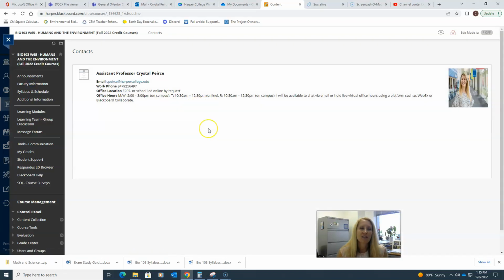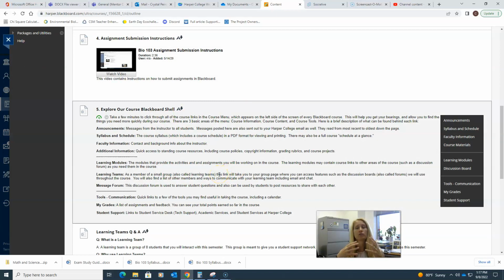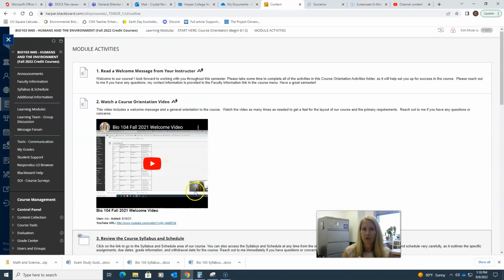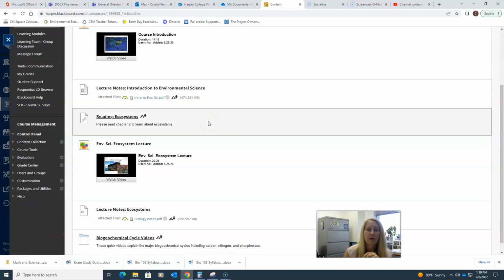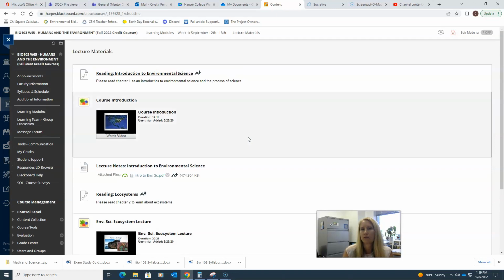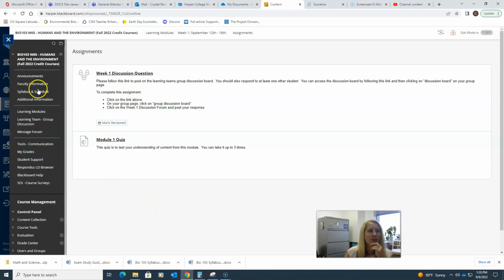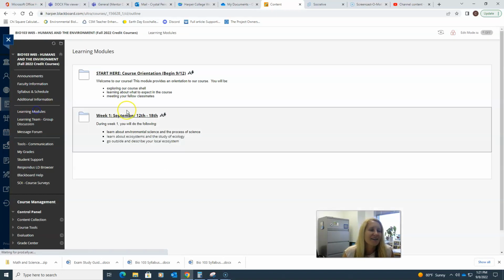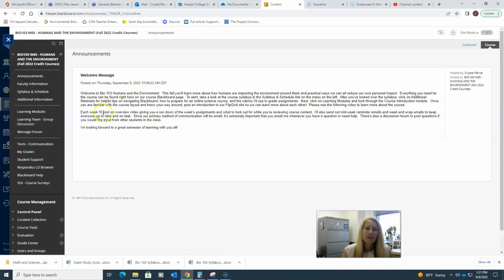Bio 103 Fall 2022 Welcome video